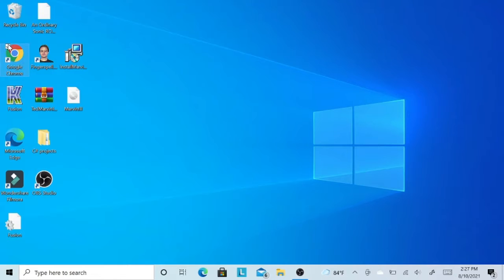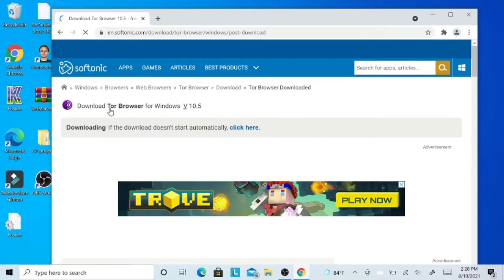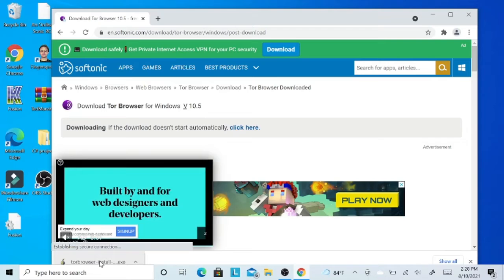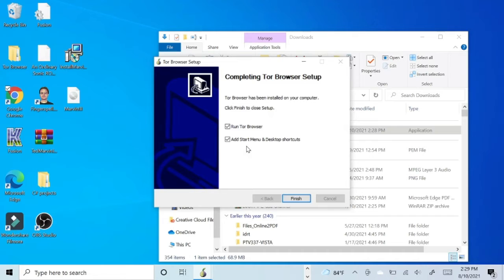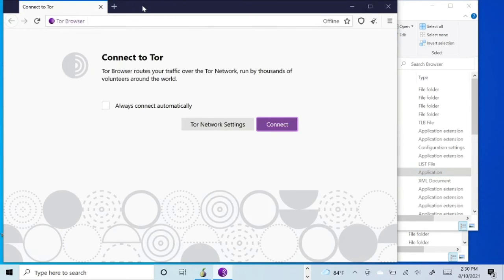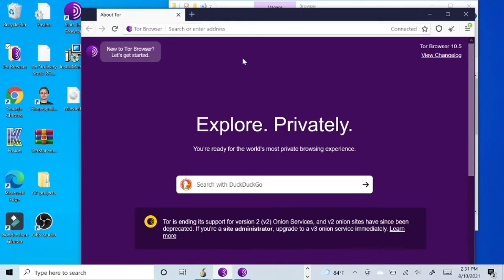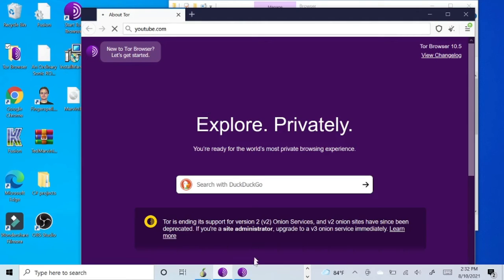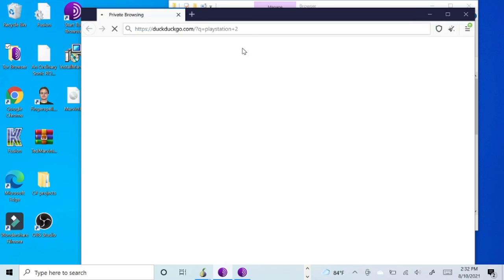How to install Tor browser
Tor browser is a highly secured website protects you from hackers.